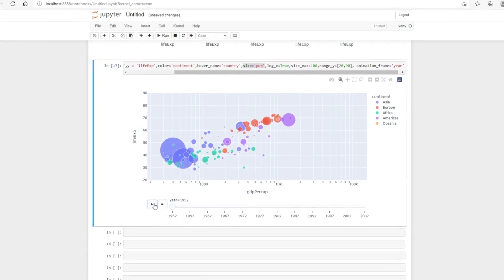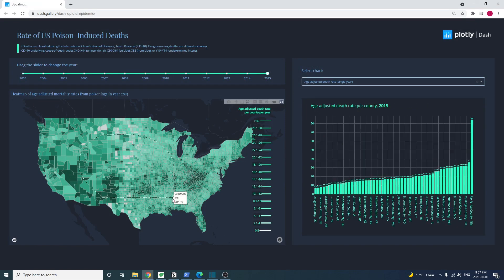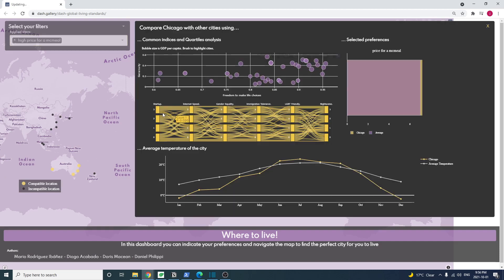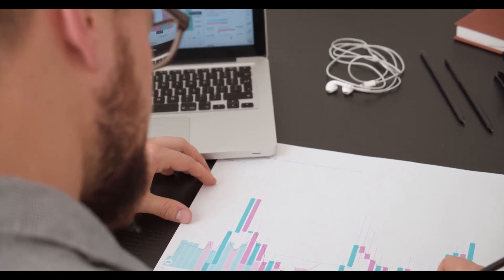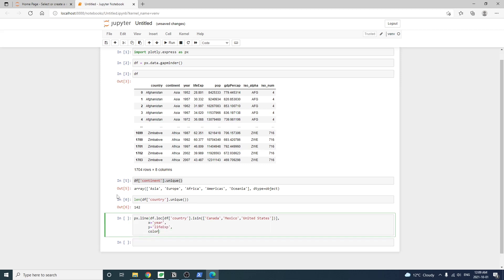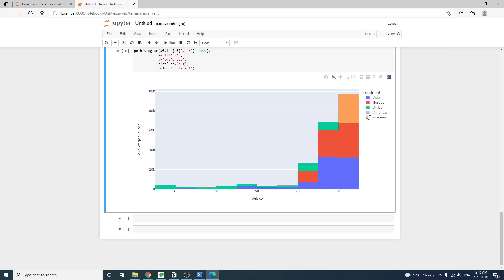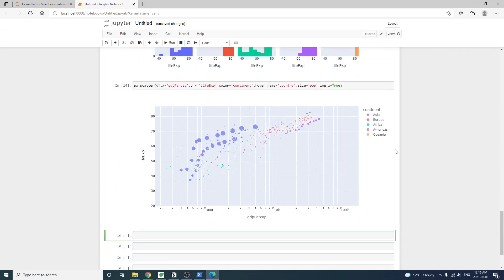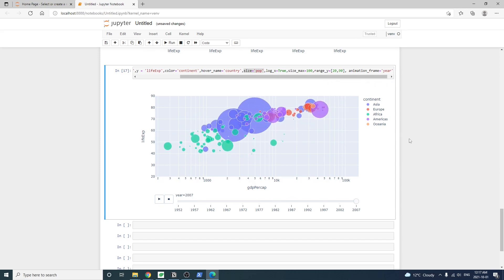Still Using Tableau? Try Python Plotly For Data Visualization!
Python plotly is one of the best data visualization tools out there. It's easy to use and can generate beautiful and interactive data visualization with minimal code.